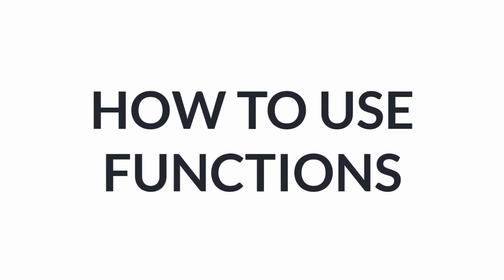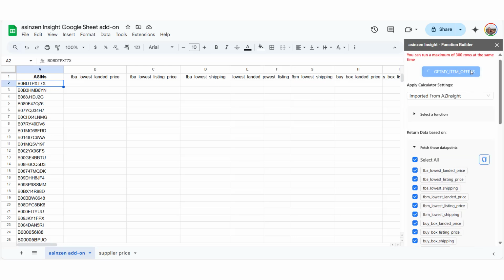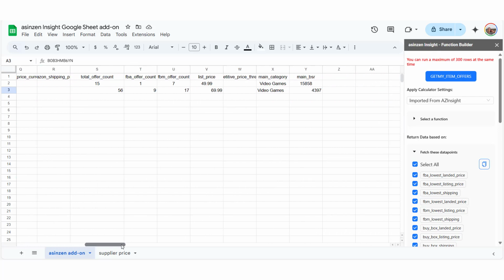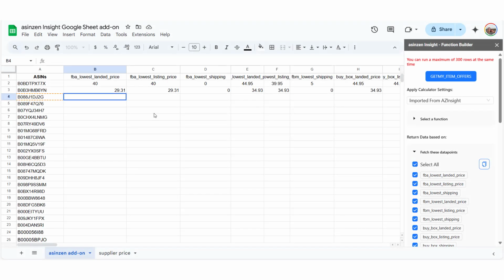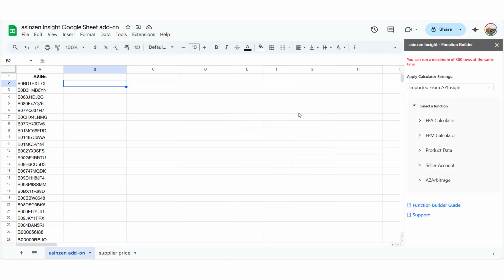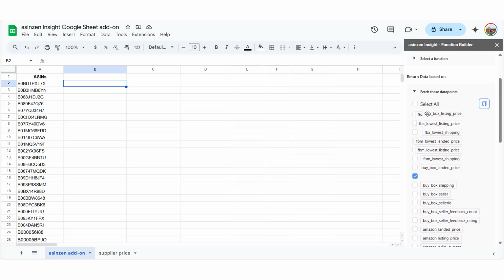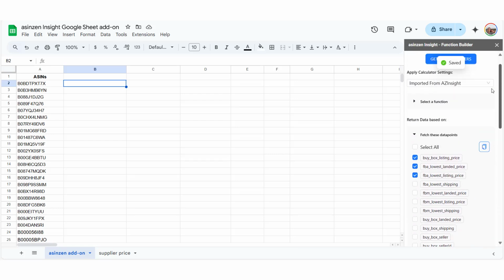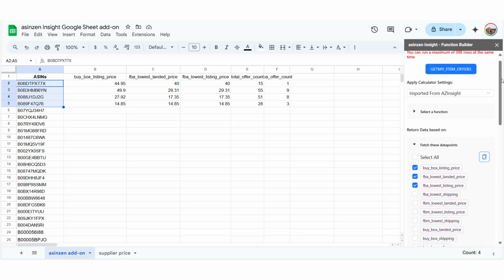Get Deep Amazon Product Insights with asinzen Insight's Offer Data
Want to understand the competitive landscape on Amazon? This video demonstrates how to use asinzen Insight's GETMY ITEM OFFERS function in Google Sheets. Access crucial data like Buy Box price, number of offers, BSR, lowest FBA price, and more, empowering your product research and competitive analysis.